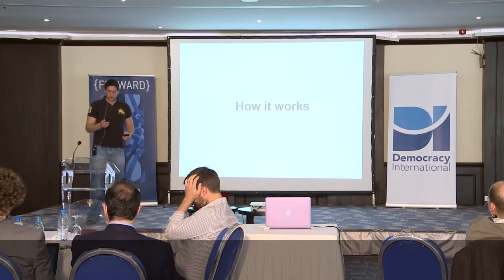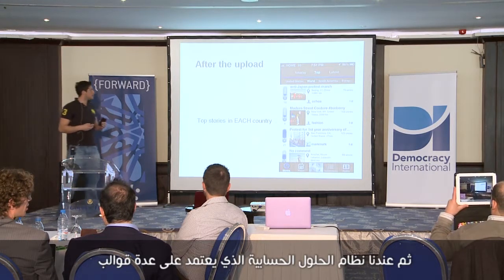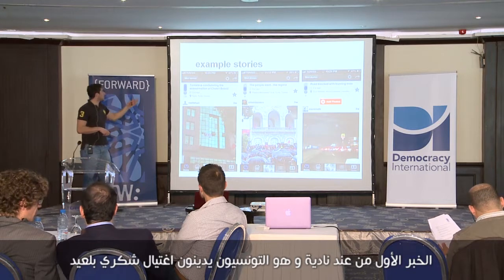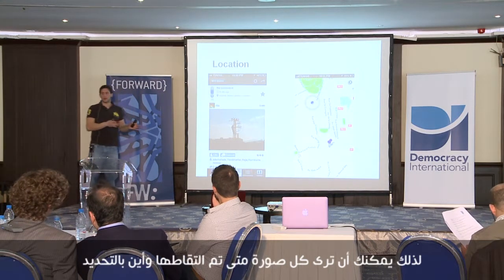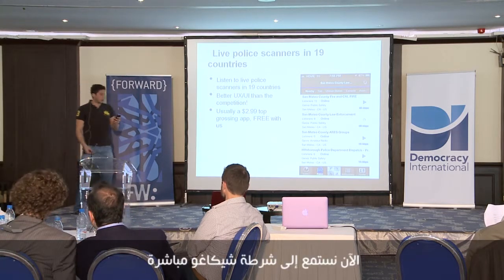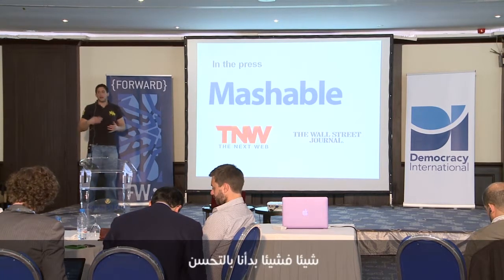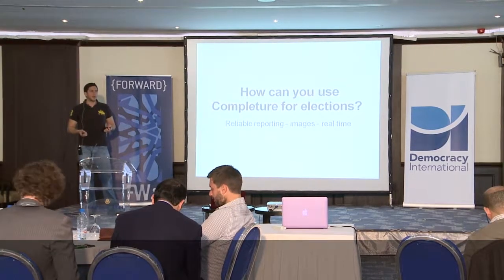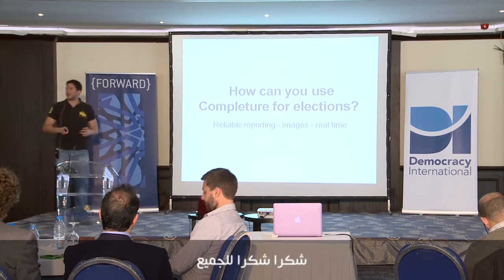Completure: Citizen Reporting Smartphone App with Geolocation and Photos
A presentation by Mark Malkoun, Founder and CEO of Completure, on how observers and citizens can use Completure to create, upload, and share their own reports with geolocation and photos with a smartphone or tablet.